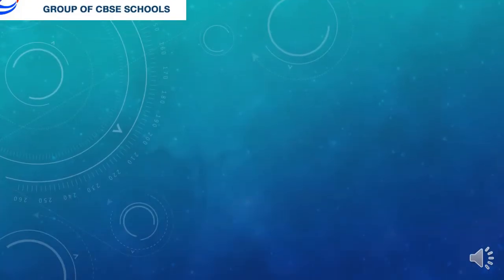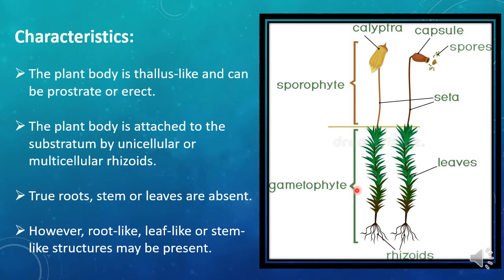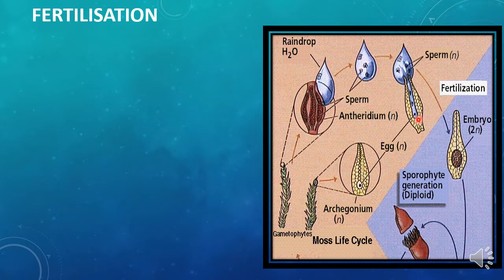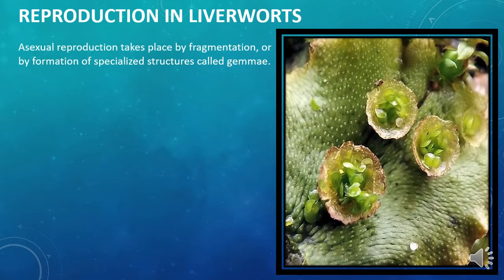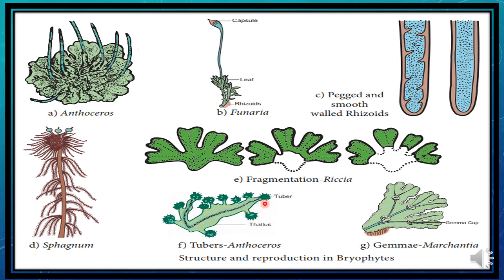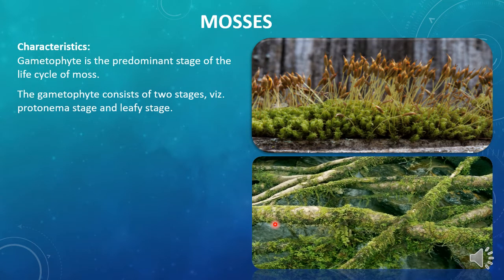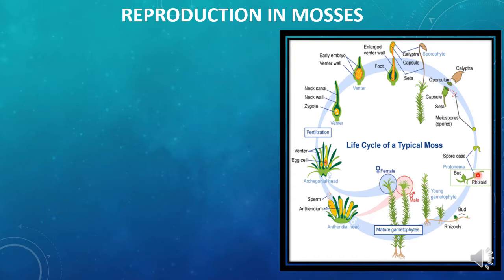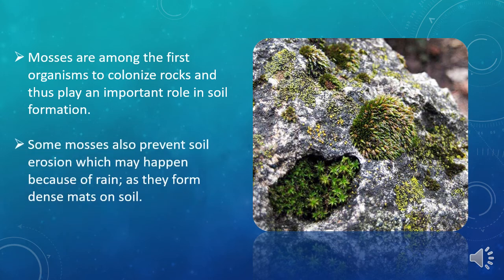Class XI BIO CH3 PART 2